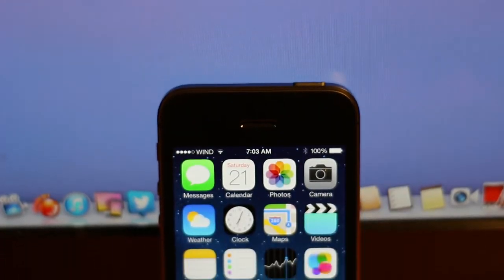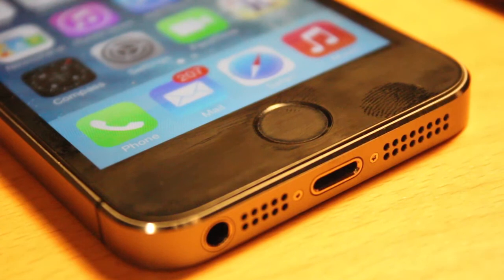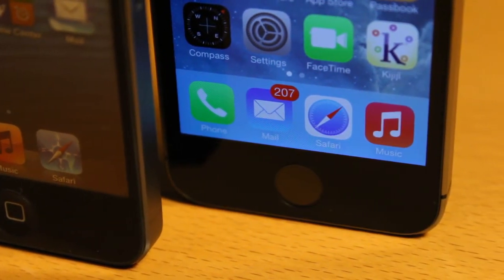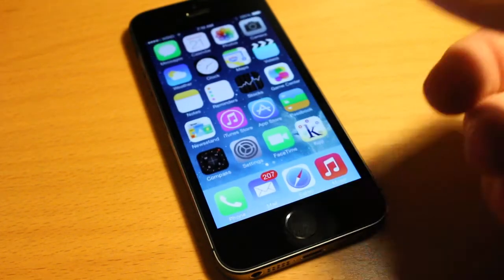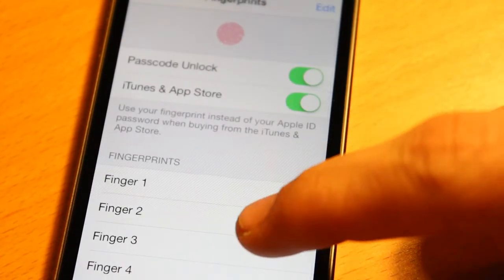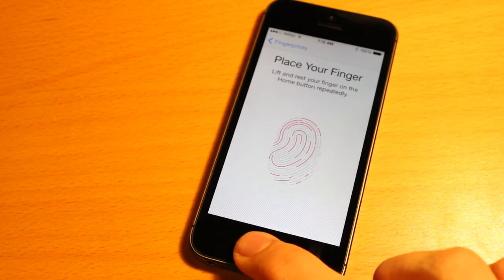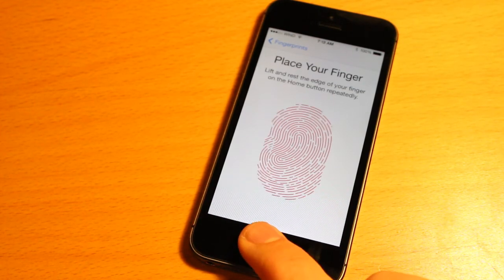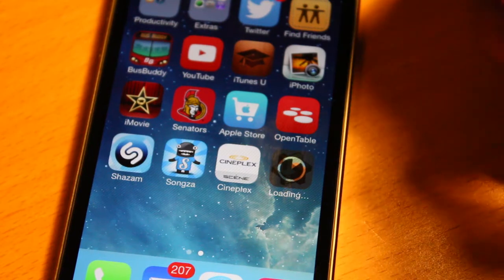iPhone 5s Fingerprint Scanner Demo!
Here is my  demonstration of Touch ID on the iPhone 5s. A faster and unique way to unlock your device and make purchases too.

Fullscreen: Fullscreen.net